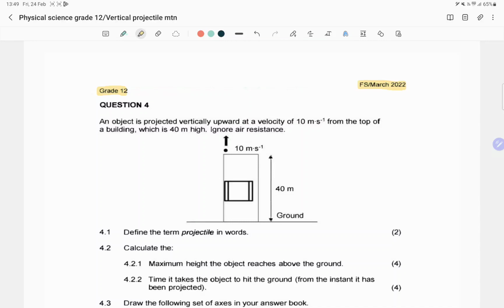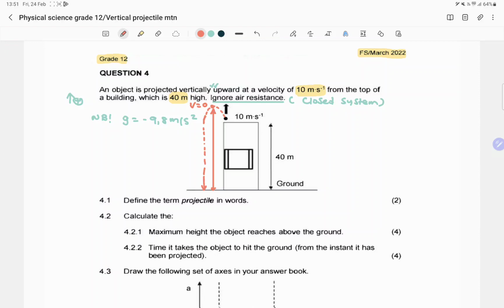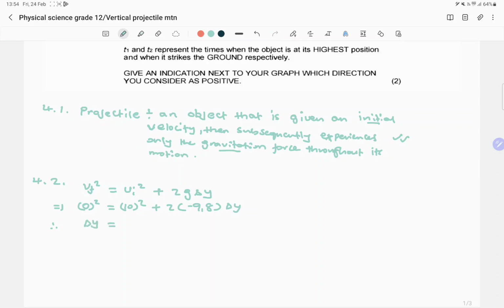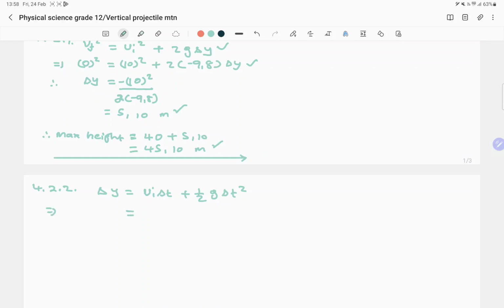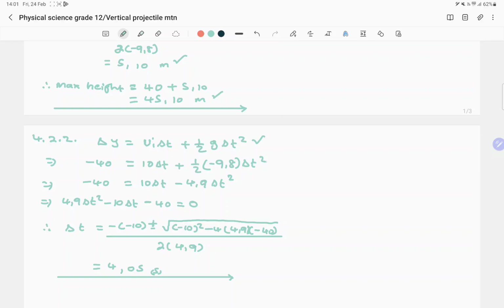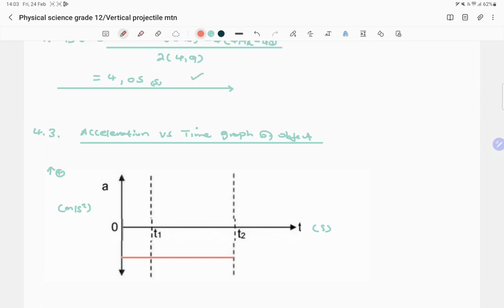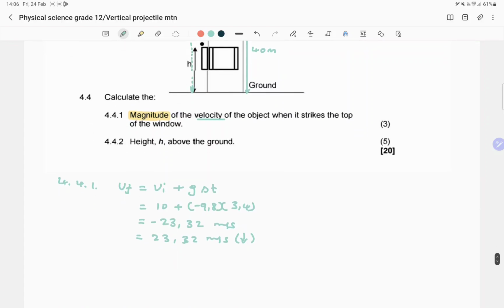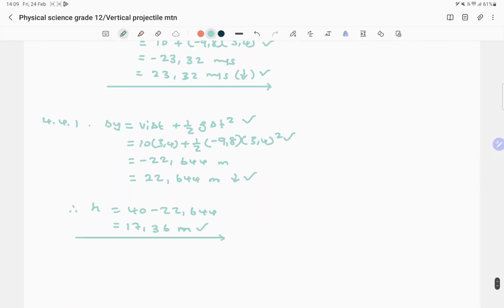Physical Science Grade 12/Vertical Projectile motion (EC 2022 term1 exam)